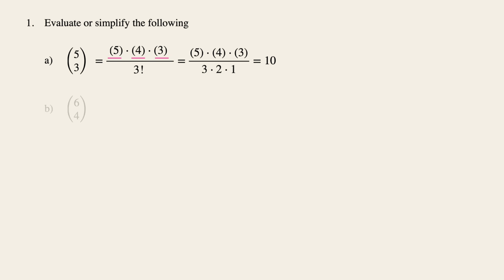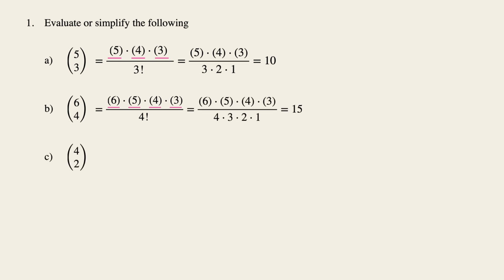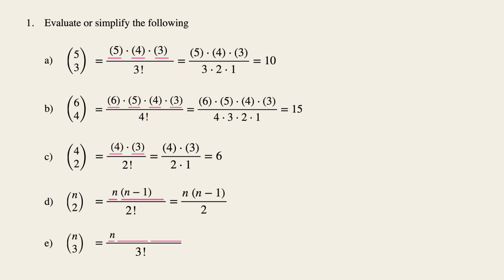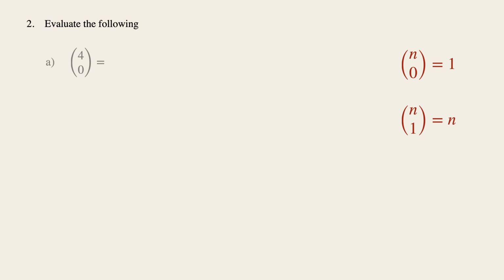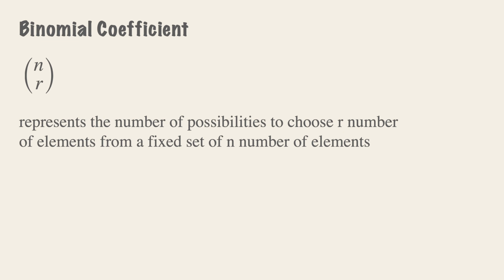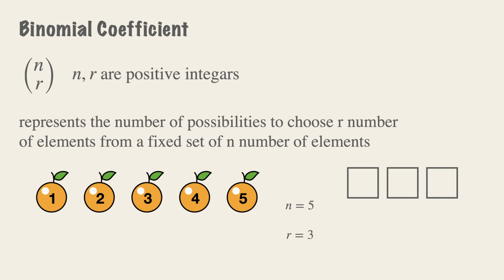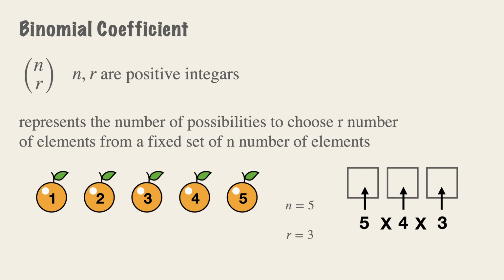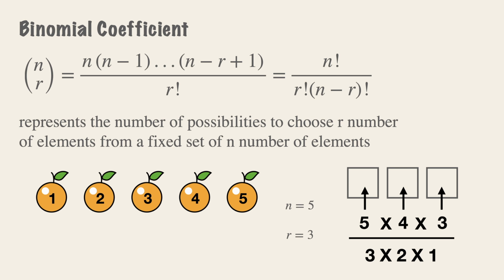Binomial Coefficients - simplify or evaluate quickly!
Hello everyone! In this session, we are going to introduce a quick and EASY method (sometimes even without using the calculator) to simplify or evaluate common binomial coefficients that you see. Stay till the end of the video where I will explain more about the binomial coefficient and why we perform the steps in the earlier part of the video.

00:09 The method to simplify binomial coefficients
01:25 Simplifying (n 2) or (n 3)
02:02 What is (n 0) and (n 1) ??
02:12 Further examples for quick evaluation
02:27 What is the Binomial Coefficient? And why did we perform these steps?